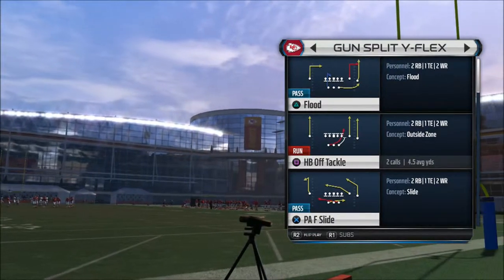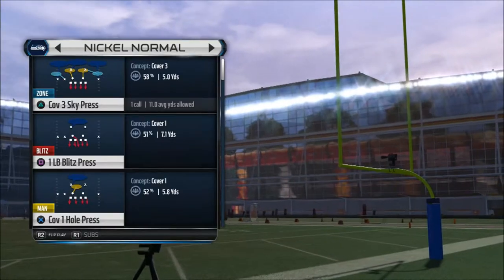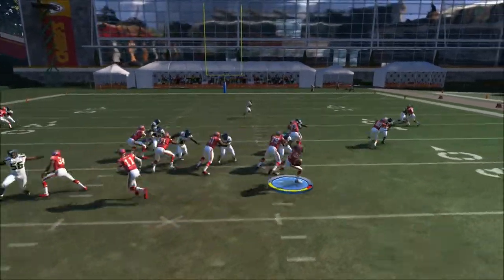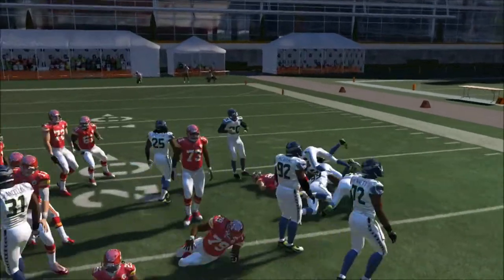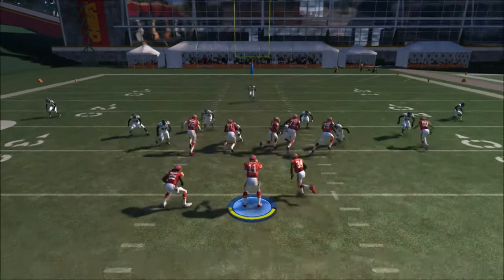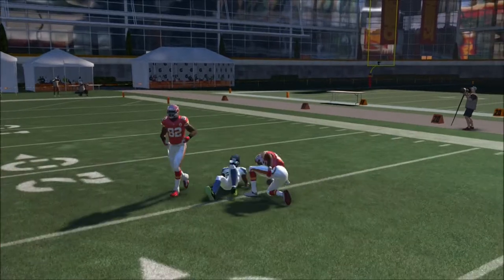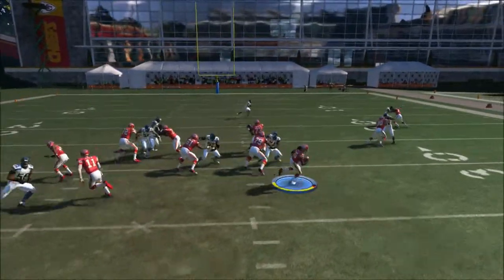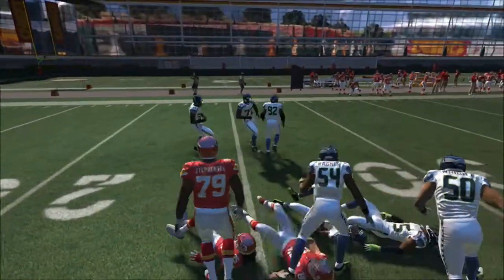gun split y flex inside zone split